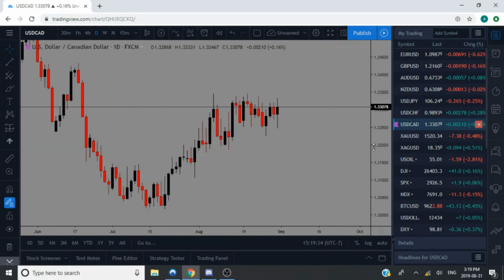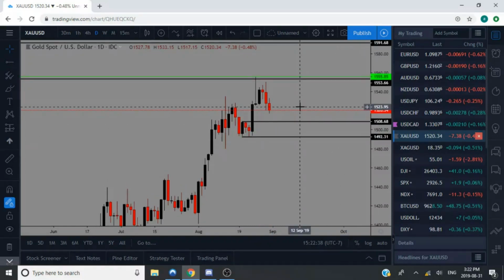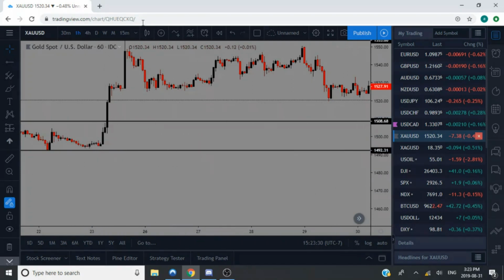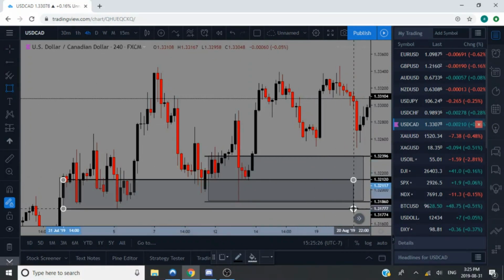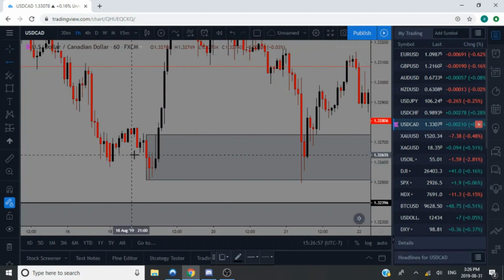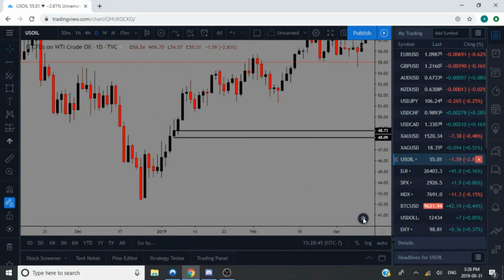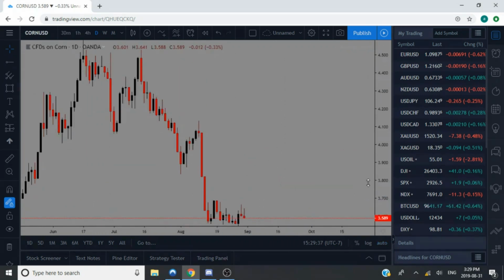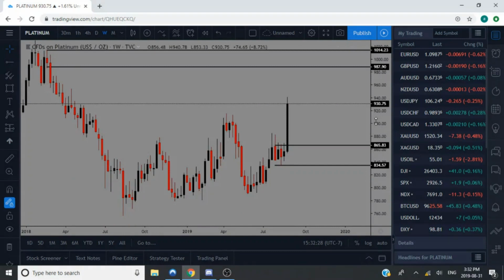My Top Down Analysis Routine Supply And Demand Trading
My Trading How To do a Top-Down Analysis Trading Supply And Demand.

Today I share with you my complete top-down analysis when trading supply and demand methodology. Everything from how to identify and draw supply and demand zones, multiple timeframe analysis, entries, take profits, stop loss, and price action.

If you have any questions about supply and demand zones or suggest any pairs to trade forex/stocks/futures..any market I can create a video and highlight any daily or swing trading.

Cheers- Austin